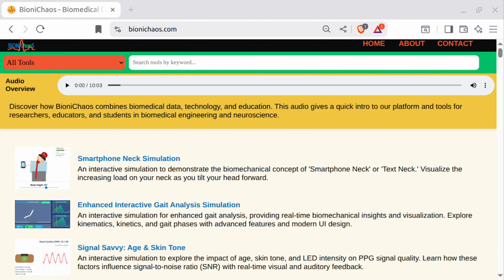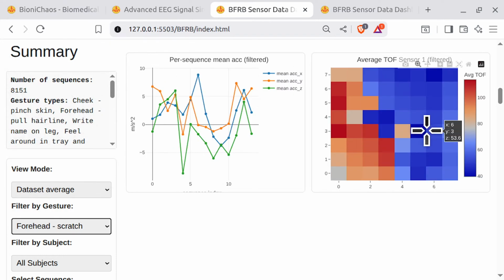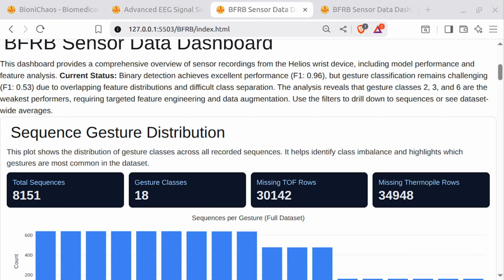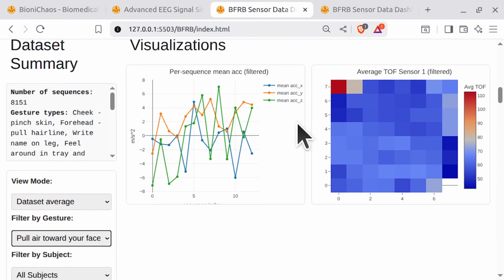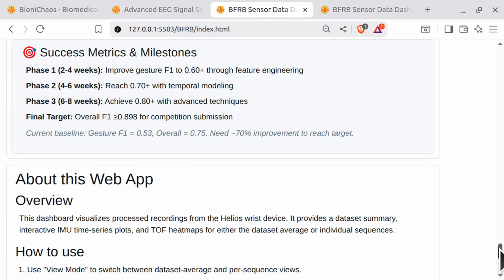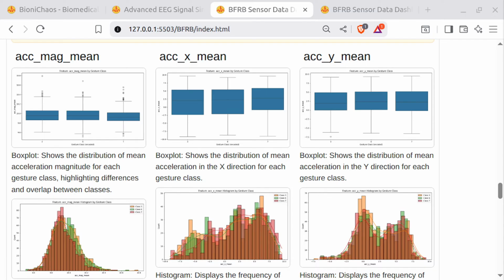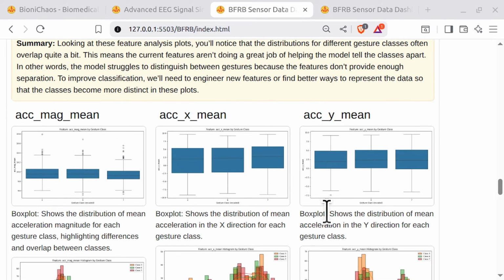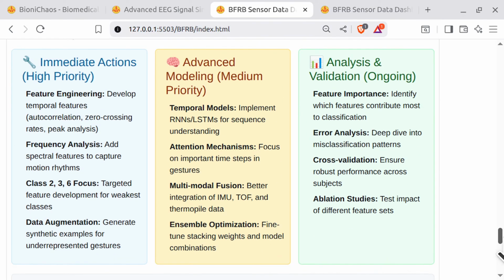Biomedical Data Tools & Open Source & Live Web Development with AI Agents